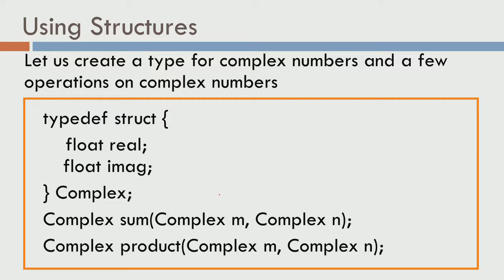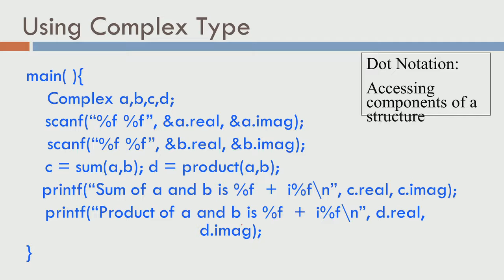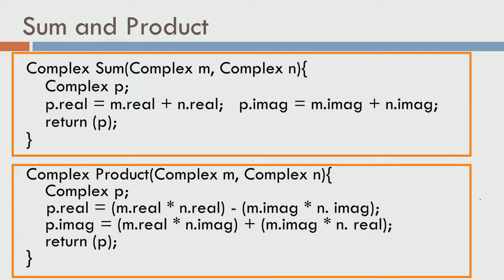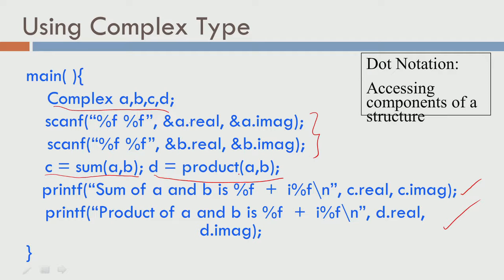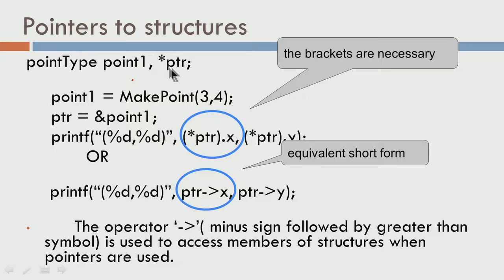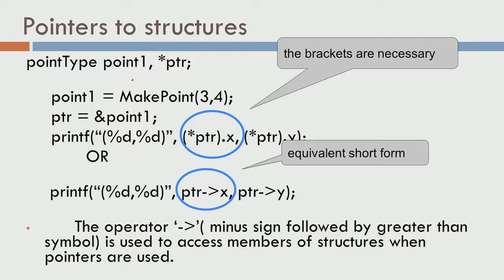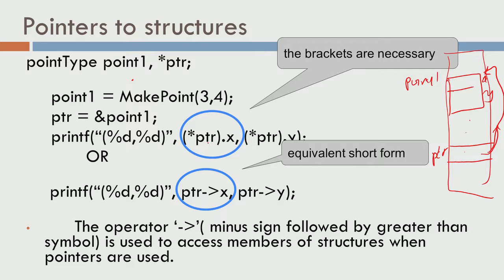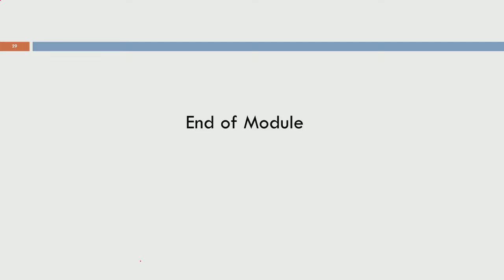Using structures and pointers to structures